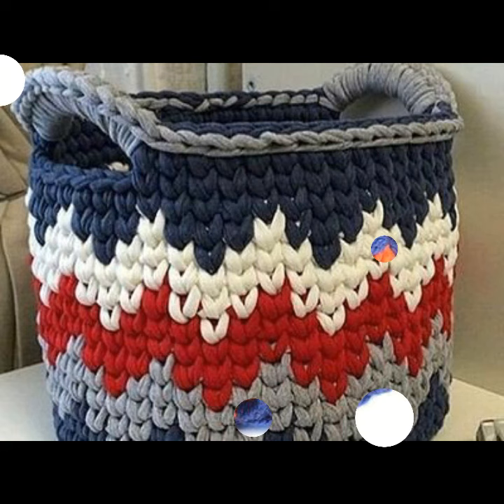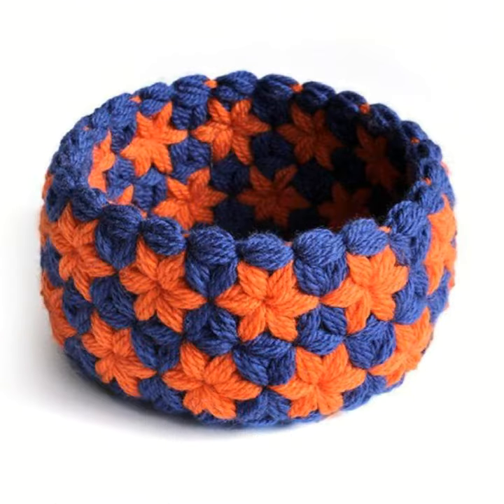Crochet Project's Ideas Top Classy And Vintage Crochet Handmade Basket Designs Patterns